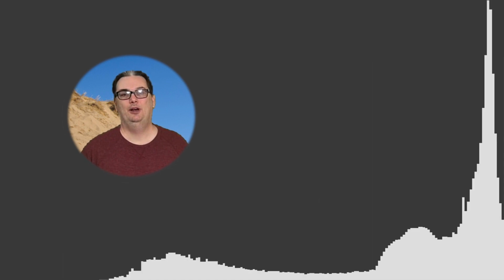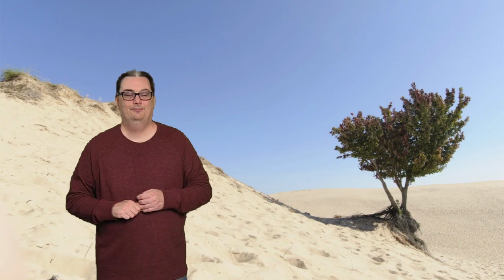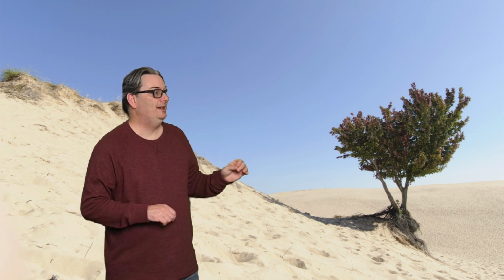Create Perfect Exposures With Your Histogram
Finally, understand how to read your Histogram for perfect exposures in-camera... Part 2.  More images and more histograms to help you truly understand how to use them.

Camera Masterclass For Photography Beginners to More Experienced Ones Too... Why would you want to master your camera? Well, to create better photos of course!

Oh, and to get off of auto mode once and for all... I'll share how easy it is.

This Camera Masterclass is all about light and how your camera can help you capture the light to fulfill your creative vision. After all, light is an essential foundation for any photo you create.

Once you've completed all 14 episodes, I guarantee you'll never look at your camera or your subjects in the same "light."

Some of what you'll discover in this camera Masterclass...

1. What are the limitations of your camera's ability to capture light, and how do you overcome them?
2. A secret tool built into your camera that I've been using for 30 years for nailing exposures.
3. Whether or not your camera's sensor is sensitive to light and the dreaded outcome.
4. How to use Apertures + Shutter Speeds creatively.
5. Why your camera gets the exposure wrong (in auto modes) and how to fix it... in-camera and not in post-production!
6. How to easily remember the type of Depth-of-Field you'll end up with based on your chosen Aperture.
7. Why f/2.8 is a larger "Aperture" vs. f/22.
8. There is a difference between dynamic range and tone range.
9. How to "see" the light in a scene before clicking your shutter release button... for better exposures!
10. Which metering mode should you use and when?
11. The 5 dynamic range zones and what they represent.
12. How to read a histogram for perfect exposures, in-camera, every time!
13. Step-by-step instructions for shooting in Manual mode for full creative control... to finally get out of auto modes once and for all!

Episode 1: the Foundation -
Episode 2: ISO Deep Dive -
Episode 3: Creativity With Apertures -
Episode 4: Aperture Deep Dive -
Episode 5: Creative Shutter Speeds -
Episode 6: Shutter Speed Deep Dive -
Episode 7: Why Your Camera Gets Your Exposure Wrong -
Episode 8: Metering Modes -
Episode 9: Exposure Compensation -
Episode 10: Dynamic Range vs Tonal Range -
Episode 11: Histogram Part 1 -
Episode 12: Histogram Part 2 -
Episode 13: a "Stop" -
Episode 14: Manual Mode -